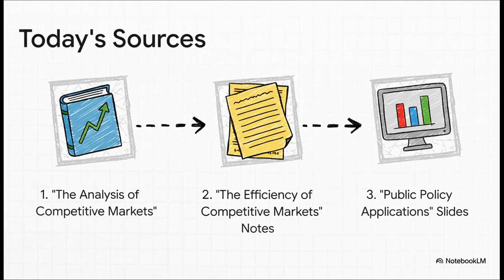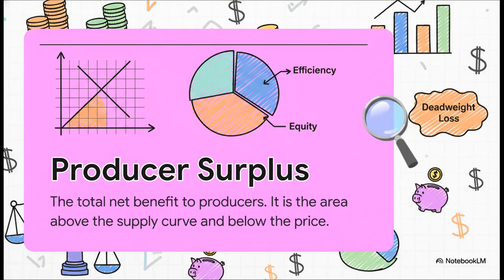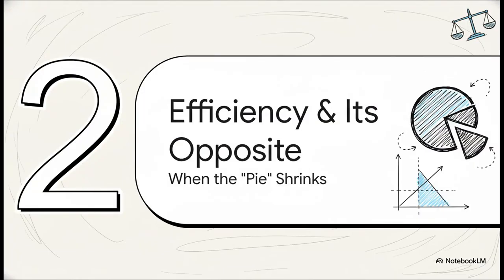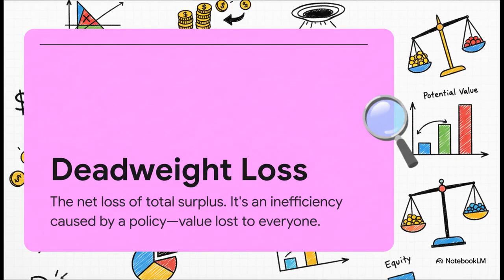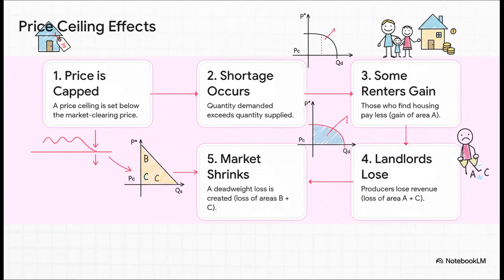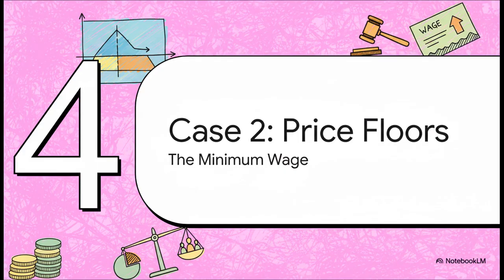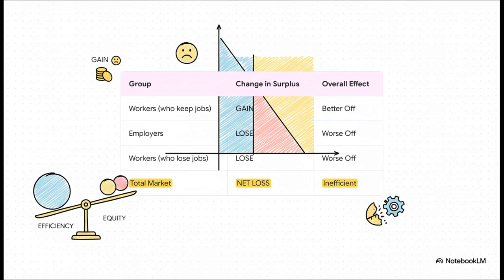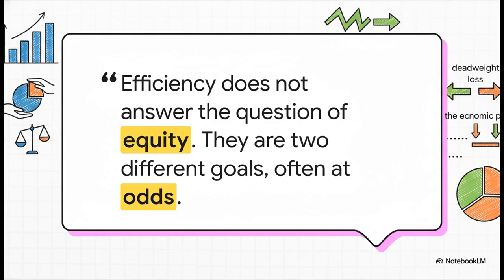04 Measuring Economic Welfare: Consumer and Producer Surplus - Quick Video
4) Measuring Economic Welfare: Consumer and Producer Surplus
Topics: Introduction to the concepts of consumer and producer surplus and using consumer and producer surplus to examine the welfare implications of policies. Pareto efficiency and the efficiency of competitive markets. Using the concepts of supply and demand, consumer and producer surplus and elasticities to evaluate the impact of public policies such as price ceilings and price floors, tariffs, affordable housing, minimum wages and more.
Readings: P&R Chapter 9, Class Notes.